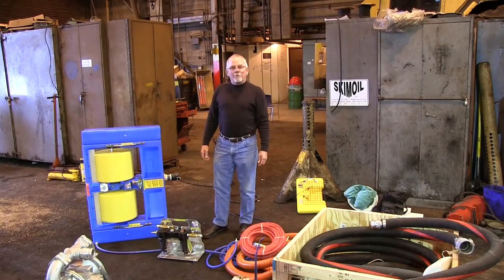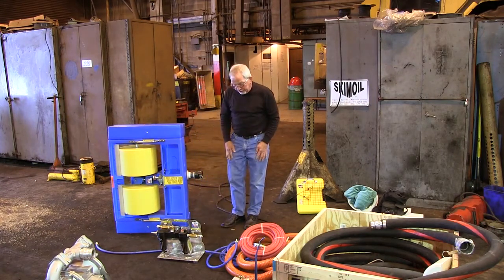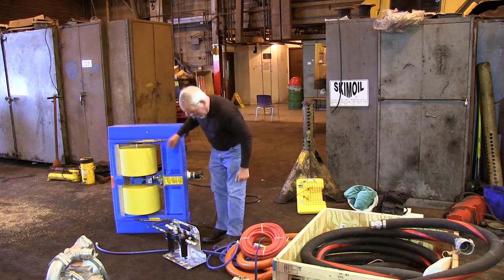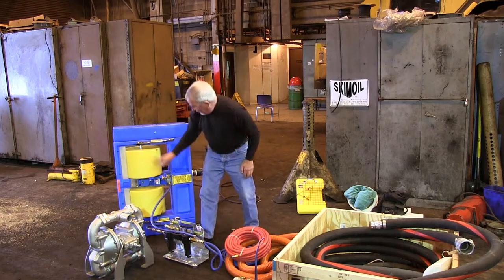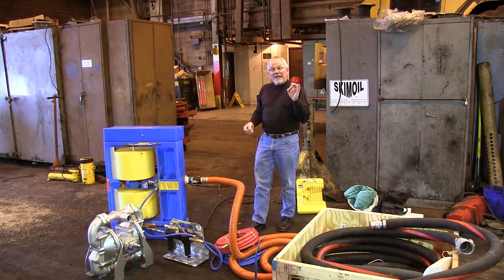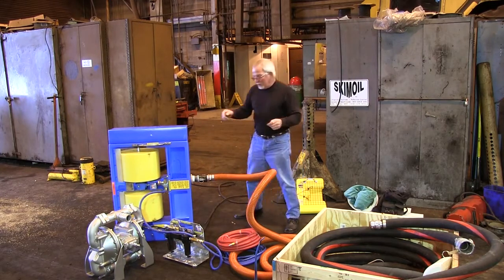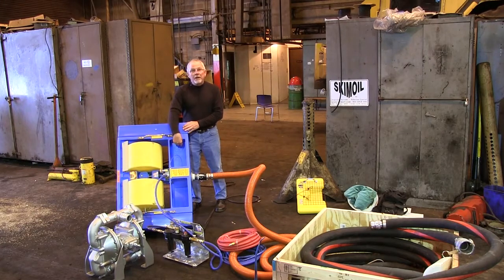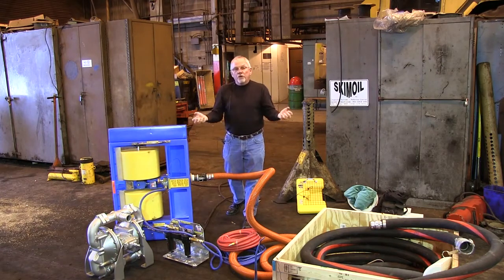AEP Drum Skimmer Video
​Floating weir skimmers(FWS) are floating surface suction devices. Our FWS is automatically self adjusting and flow controlled, meaning that you can adjust the cut or skim coming off the surface  (from 1/32" to 1.5")  by simply adjusting your pumps flow rate. The FWS works with any pump that can pull suction and has only one moving part, the hinged weir.